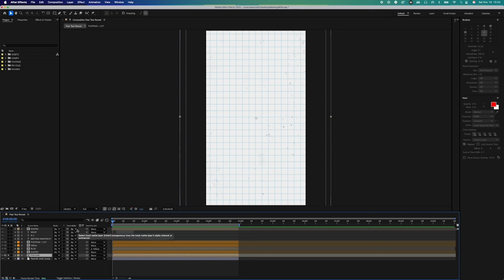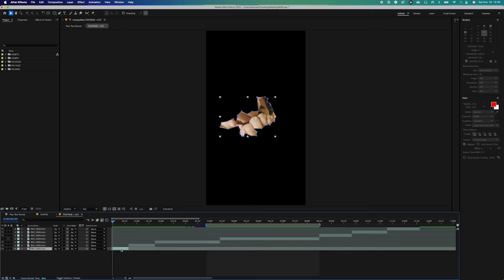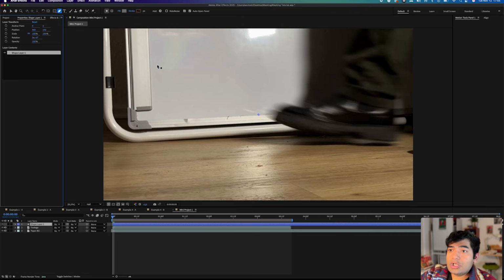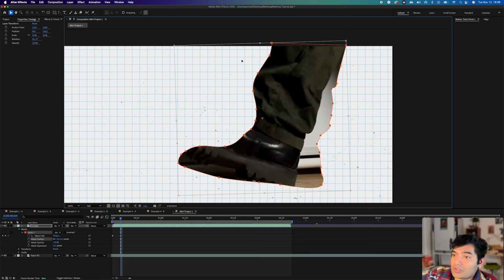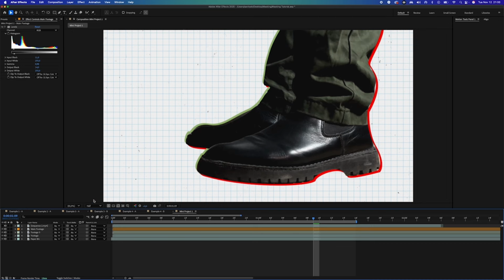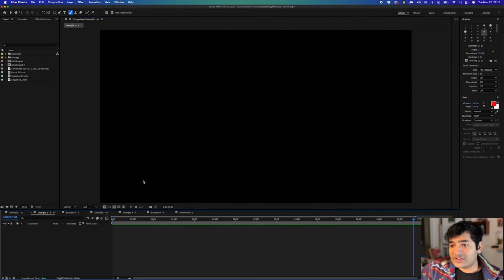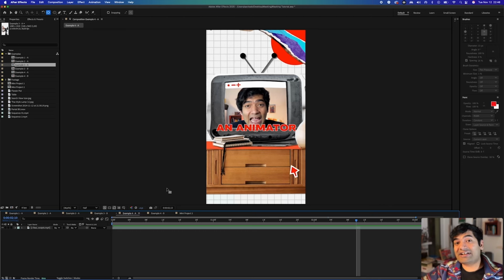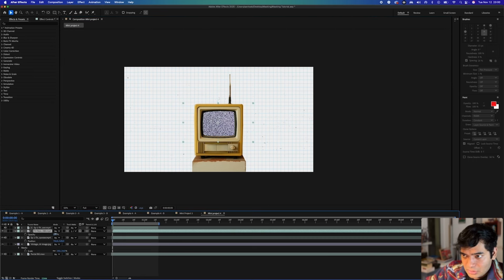Create Collage Animations EASILY in After Effects with MASKING! (Free Project Files)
After learning these fresh techniques, you will see the true potential behind Collage Animations! Most people think you cannot do more with this style - but that is far from the truth, there is no limit to creativity, so then there is always new possibilities. I am excited to hear from you what you think of the video.
love & peace, asquare

-Instagram - I do an exclusive Instagram series on the creative process among other content like tutorials and tips that are exclusively on my Instagram.

Music & SFX -  @artlist_io

Timestamps:
00:00 Intro
01:18  The Advanced Technique
01:52  Pear Tear Reveal
11:08 Paper in Motion
26:19  Paper Layering
32:44 The Window Effect
39:06 Outro